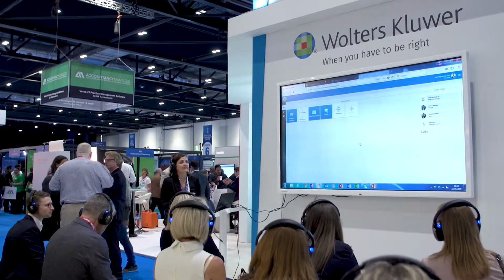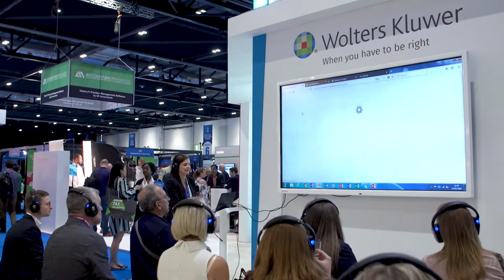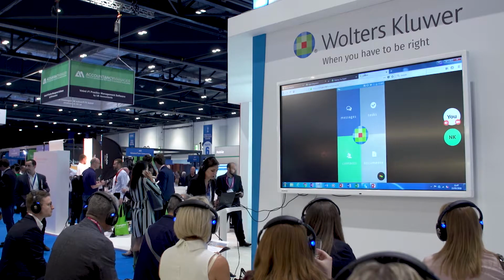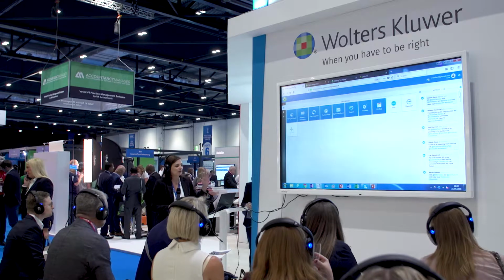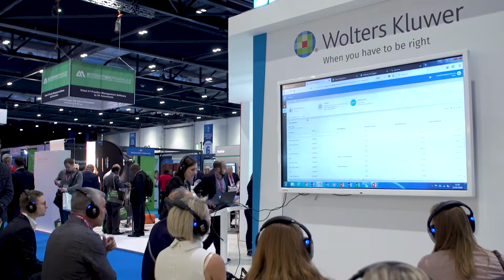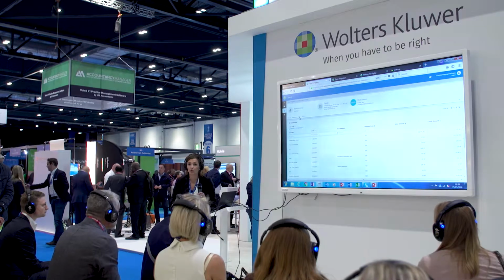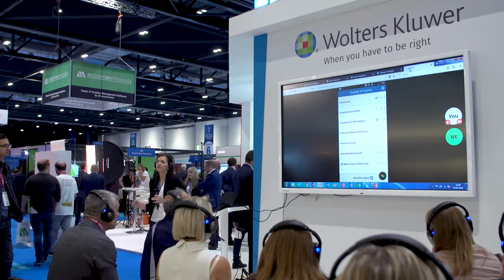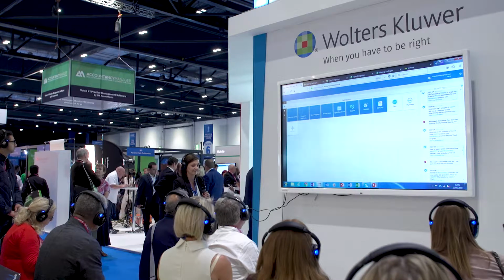CCH OneClick Demonstration - Natasha Kobrak - Accountex 2018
Natasha Kobrak gives an overview of CCH OneClick at Accountex 2018. For more information on CCH OneClick and how it can help transform your practice, visit cchoneclick.co.uk